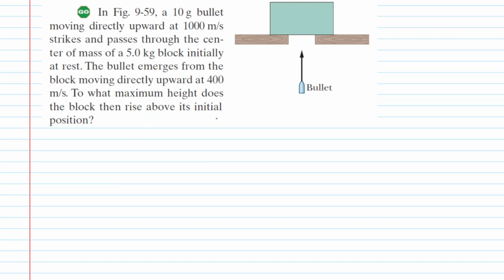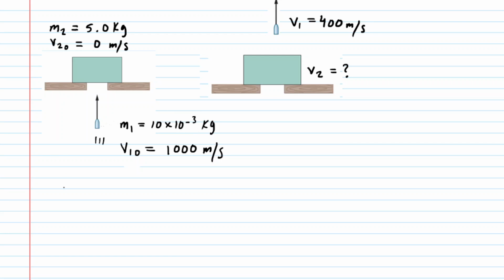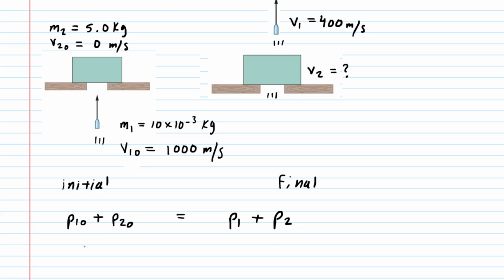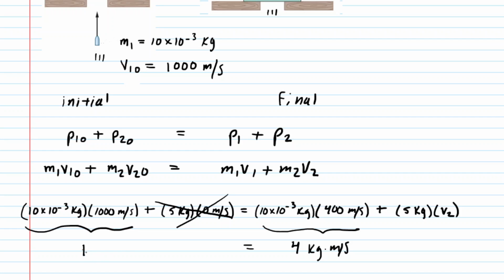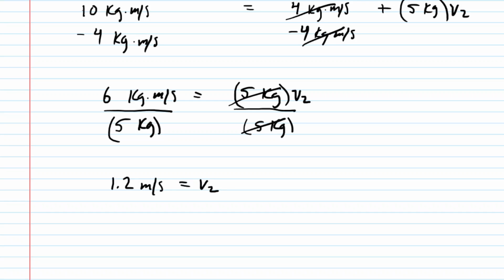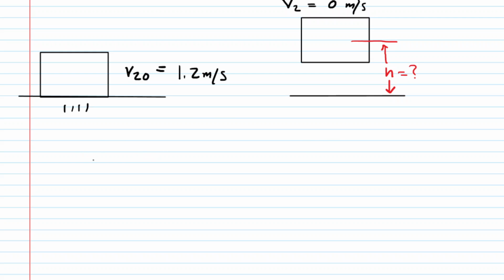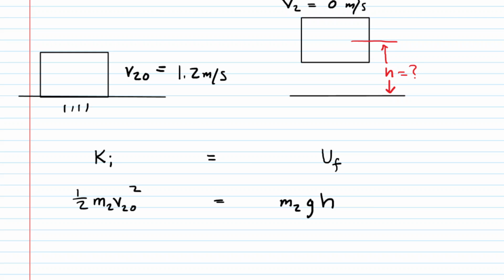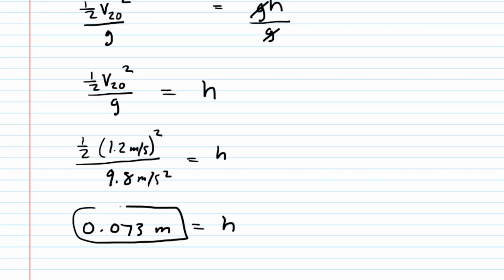In the figure a 10 g bullet moving directly upward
In Fig. 9-59, a 10 g bullet moving directly upward at 1000 m/s strikes and passes through the center of mass of a 5.0 kg block initially at rest. The bullet emerges from the block moving directly upward at 400 m/s. To what maximum height does the block then rise above its initial position?